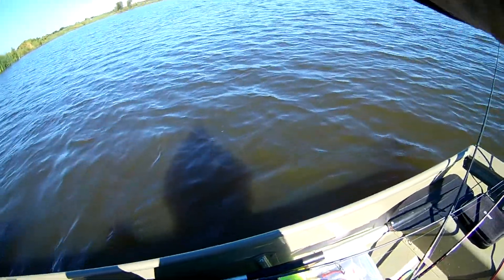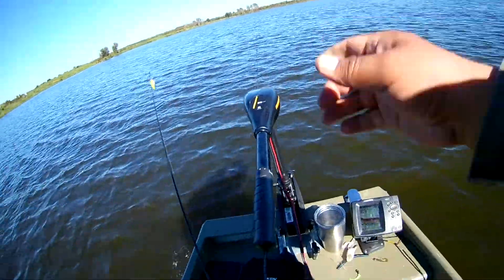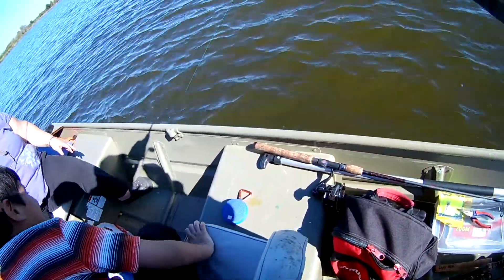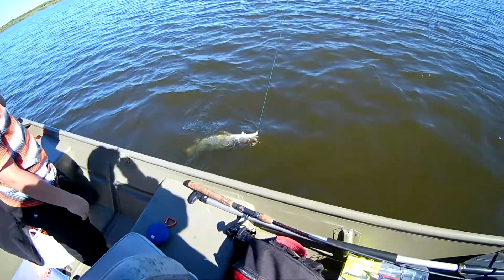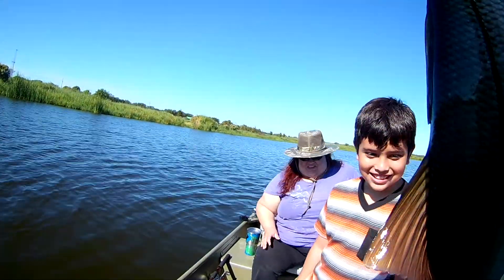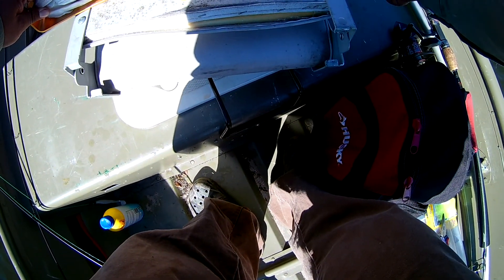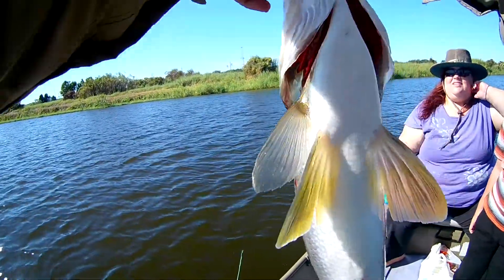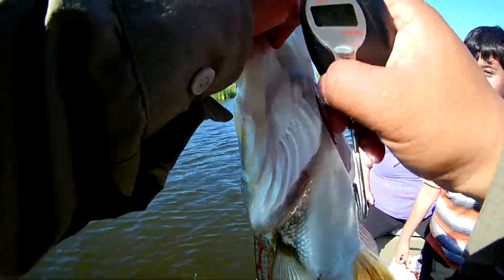Surprise Catch in City Pond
Took the family out for a little bit of fishing while a cold front blew through and we a caught a Huge Surprise!